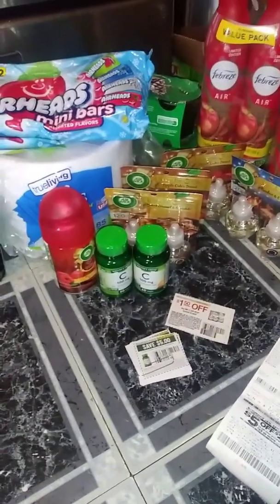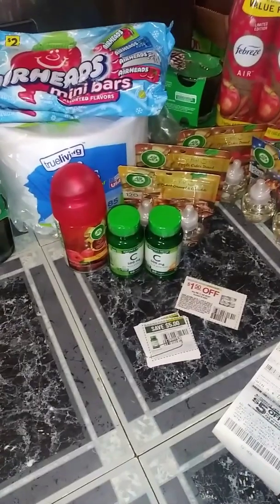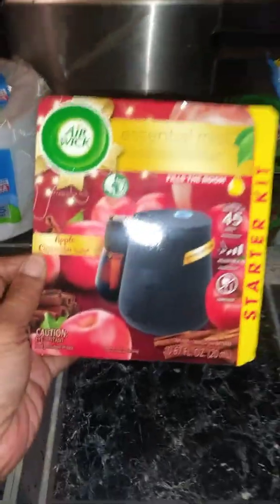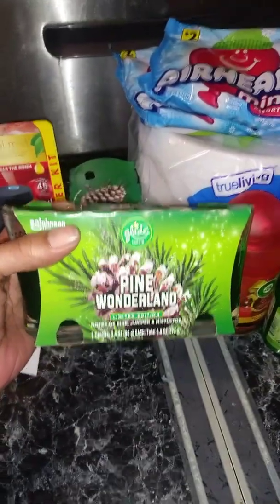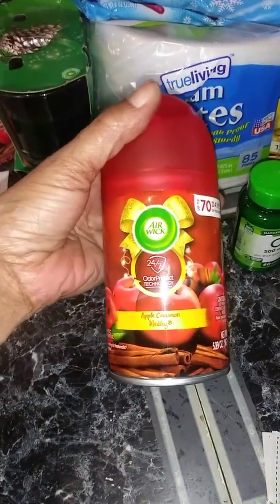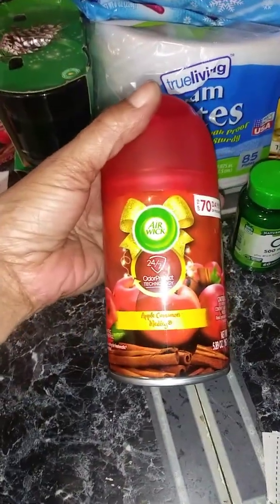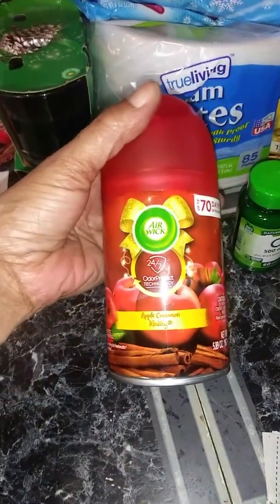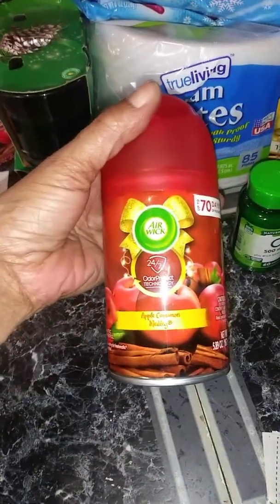Dollar General Chritmas clearance